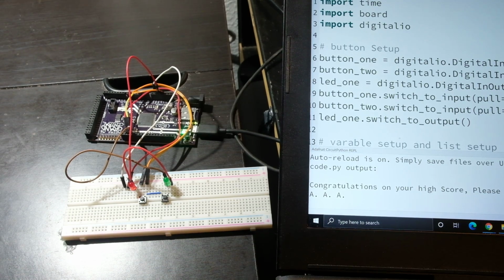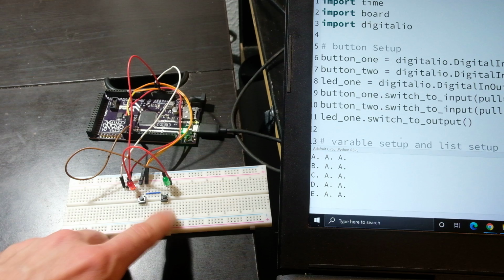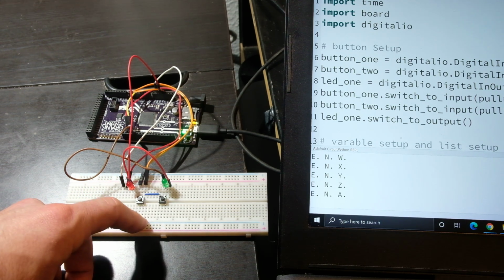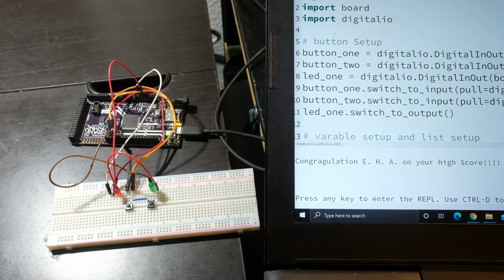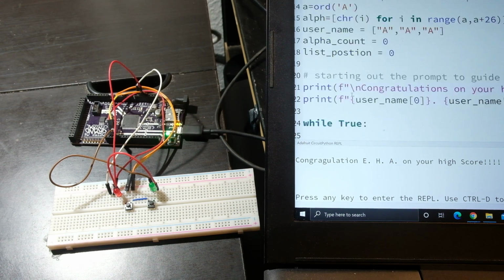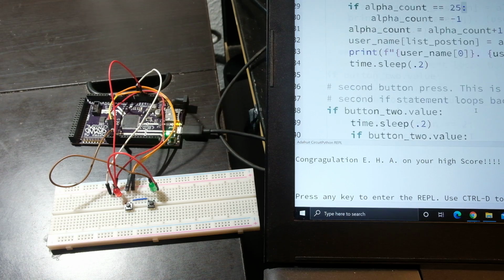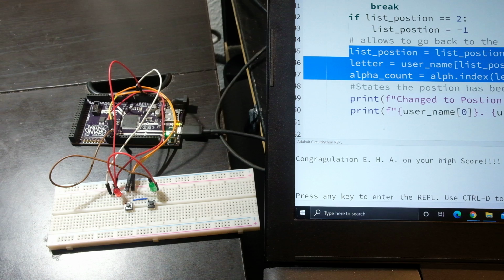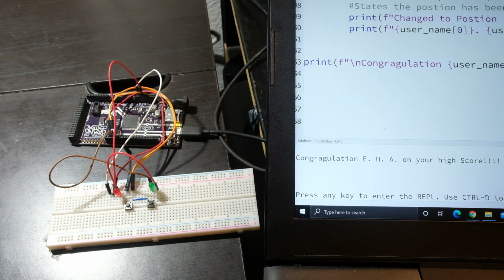Mec 330 week 6 using python code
This creates a video game style user input utilizing 2 buttons to control the values.  This will allow the user to put in there initials.